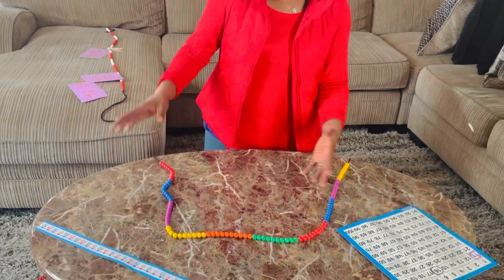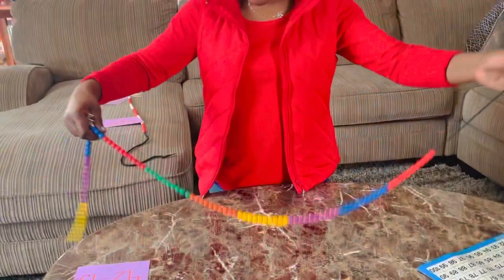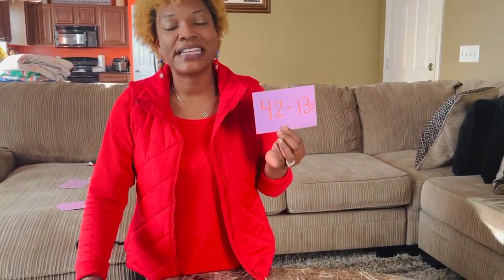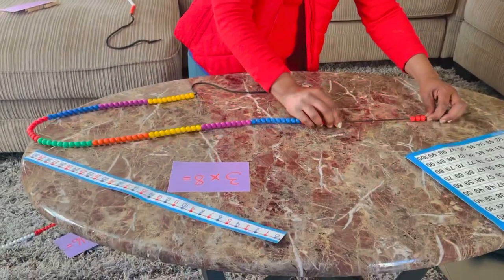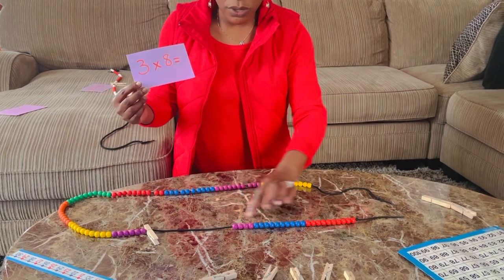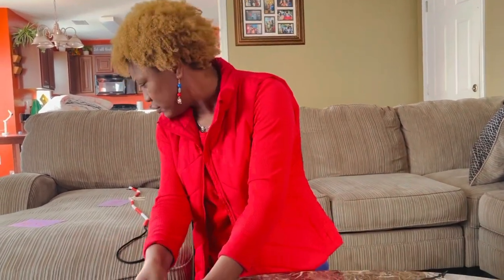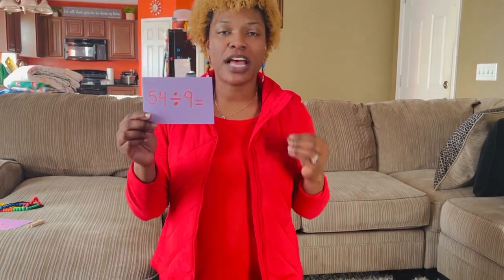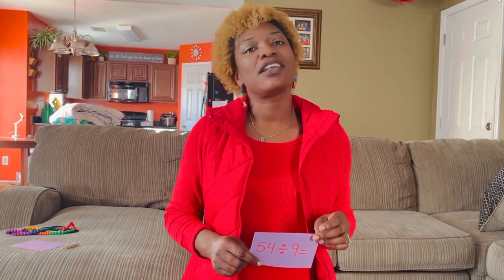Four operations with the 100 beaded number line